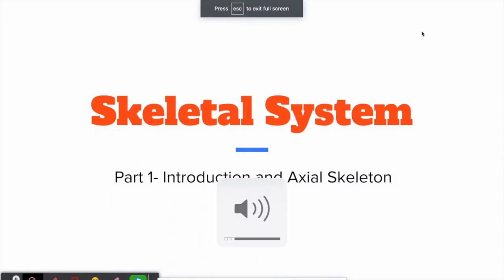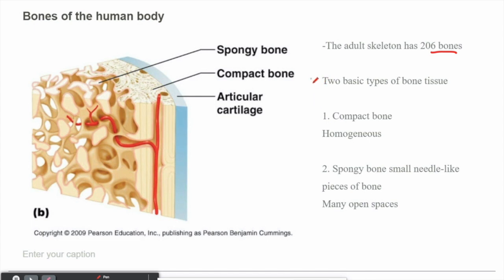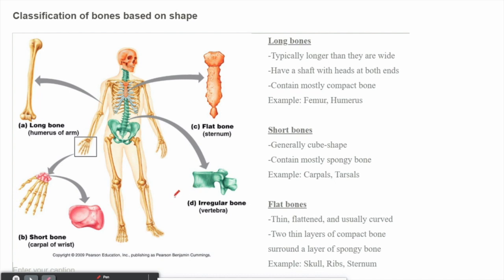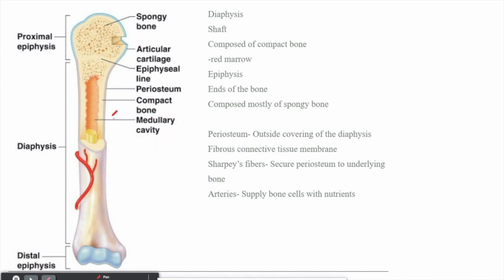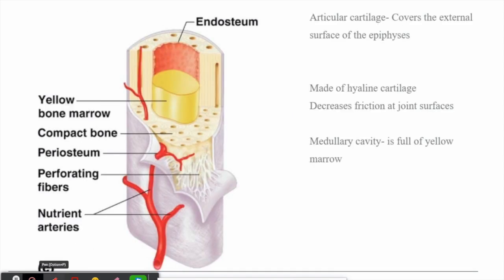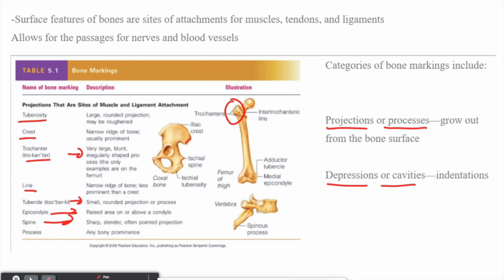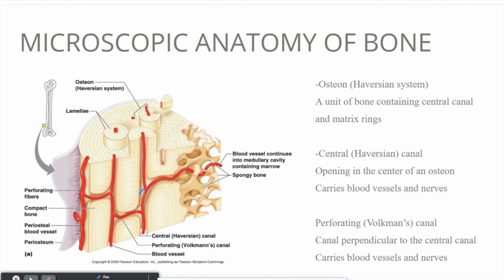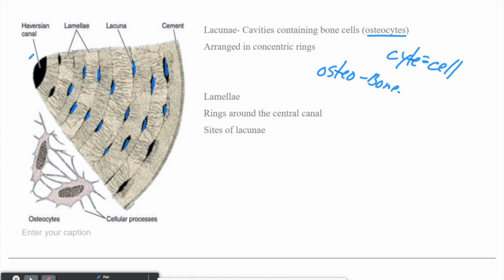Anatomy and Physiology Fall Lecture #7 - Skeletal System Overview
In this lecture we discuss the major subdivisions of the skeleton, the anatomy of a long bone and the microscopic anatomy of bone tissue.